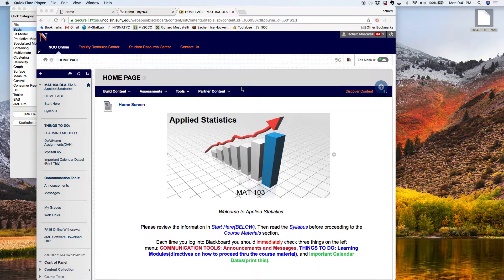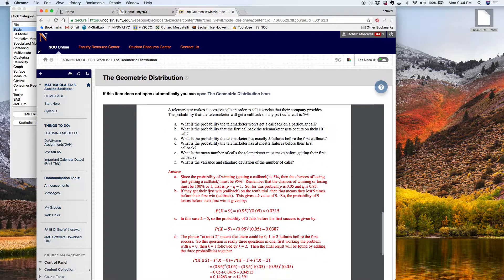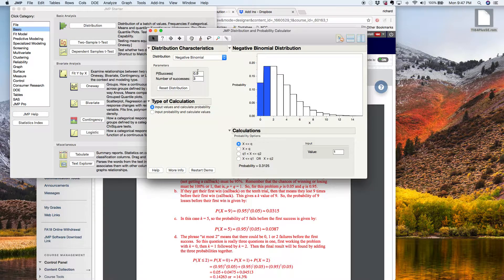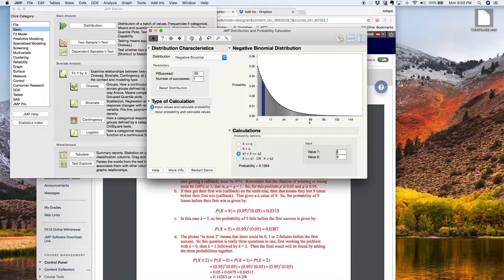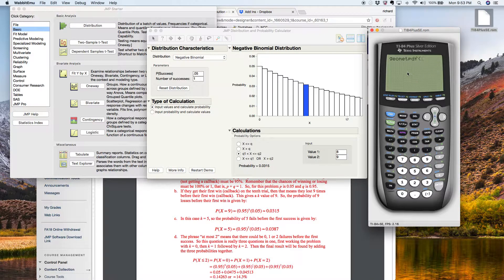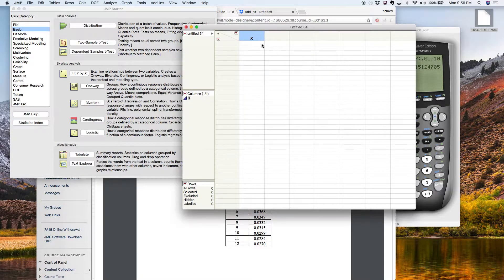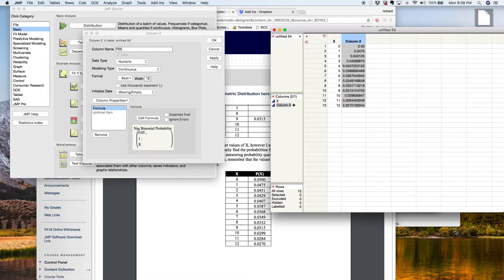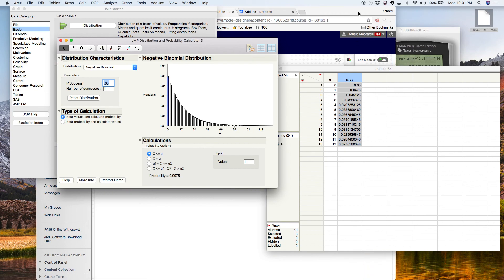Geomet JMP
Using JMP and the TI84 to find Geometric probabilities.